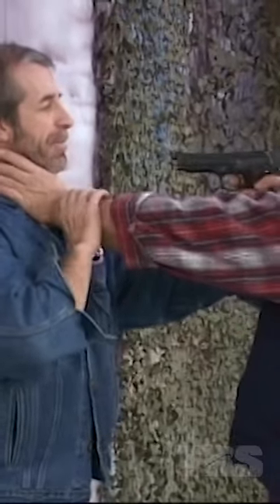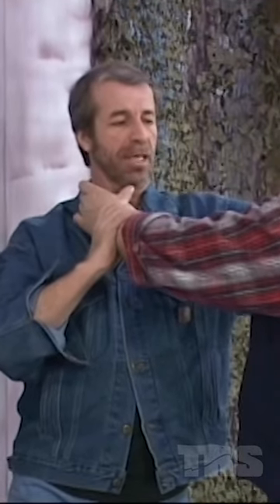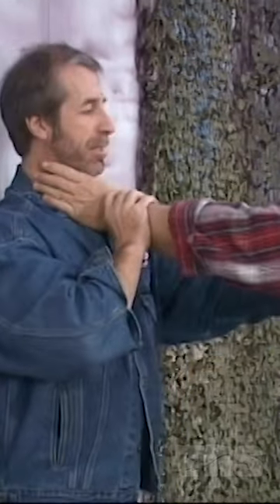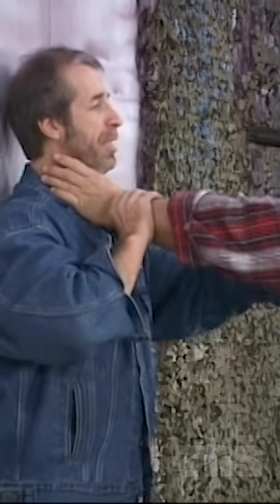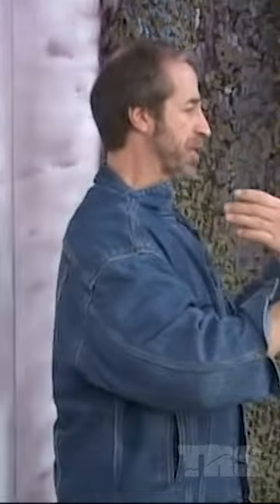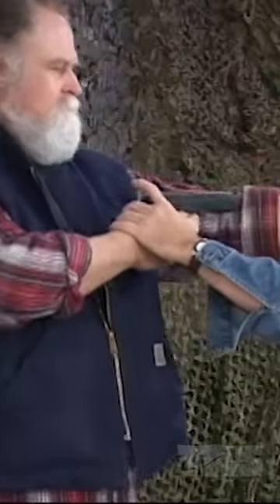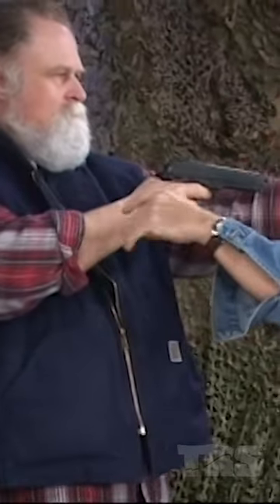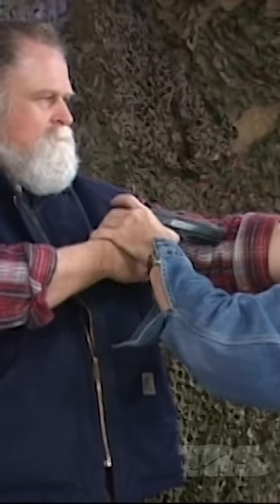Shooting a Gun into the Attackers Own Arm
Larry Wick began his training in the martial arts more than 40 years ago. Wick, a veteran instructor and high-ranked Tang Soo Do black belt knows when dealing with firearms your life is on the line. One wrong move… and you’re dead. So in this self defense video Larry Wick will teach you what to do in a very scary but real spot when it comes an armed robbery.